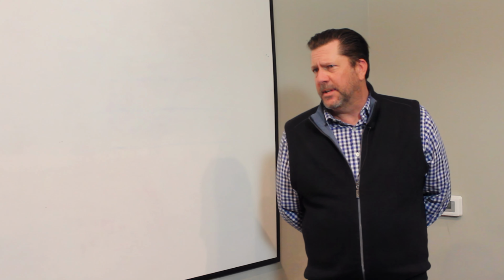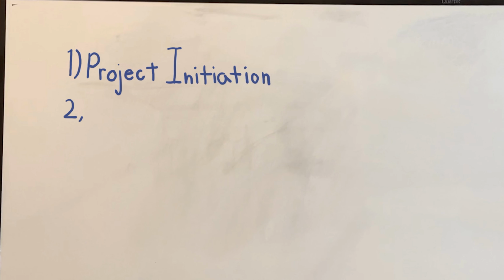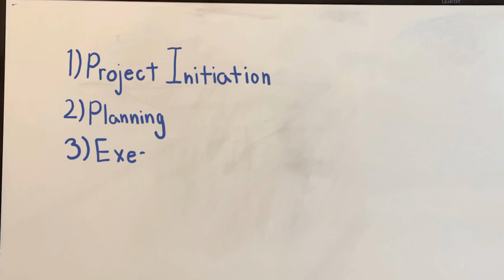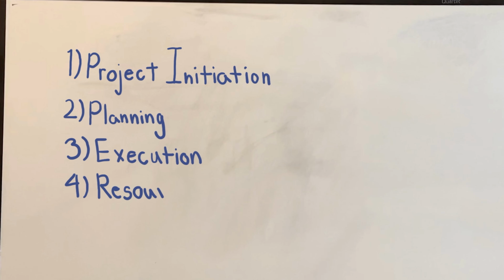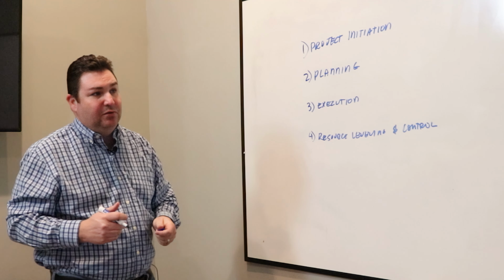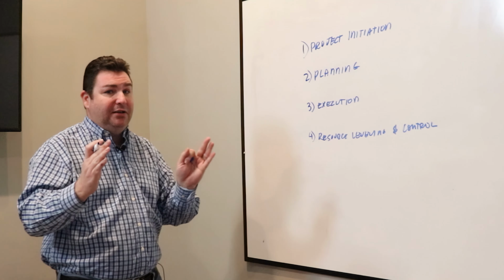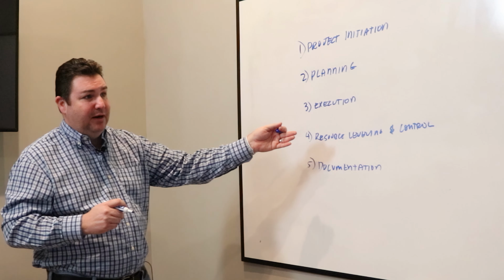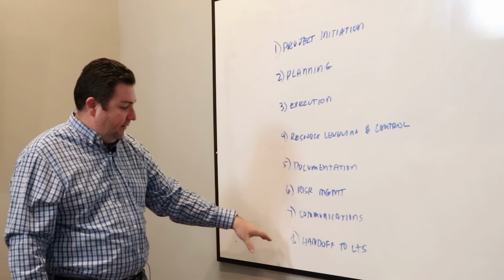8 Tenets of IT Project Management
Brian DeVault & Mike Cromwell discuss the importance for an MSP​ to follow well-defined project management process tenets.

According to GoRemotely.net, “In the IT sector, 17% of IT projects fail so significantly that they could threaten the company’s entire existence.” That is a scary statistic that NETRIO stays ahead of with 8 tenets of ProjectManagement.

During this episode, Mike and Brian will cover the following topics:

(00:25) Introduction to this week’s whiteboardwednesday topic

(00:47) First Tenet: Project Initiation

(01:20) Second Tenet: Planning the project

(02:20) Third Tenet: Execution

(03:00) Fourth Tenet: Resource leveling and control

(03:46) Fifth Tenet: Documentation

(04:25) Sixth Tenet: Risk Management

(04:58) Seventh Tenet: Communication

(05:10) Eighth Tenet: Hand-Off to long-term support

(05:40) Mike and Brian discuss how the tenets are dynamic and can be completed constantly throughout the execution of the project

on the following channels